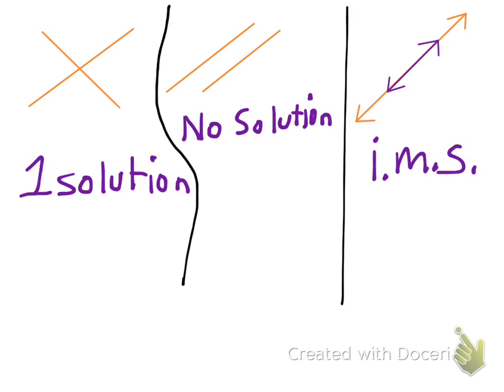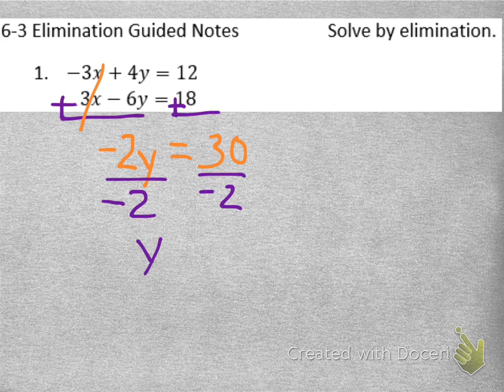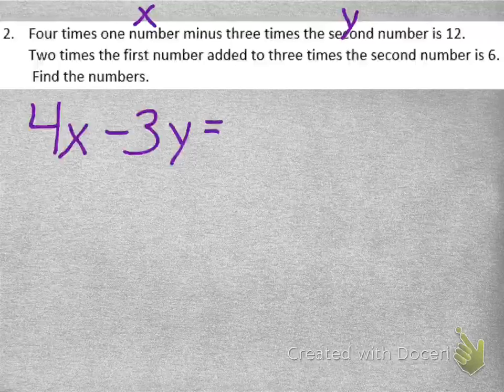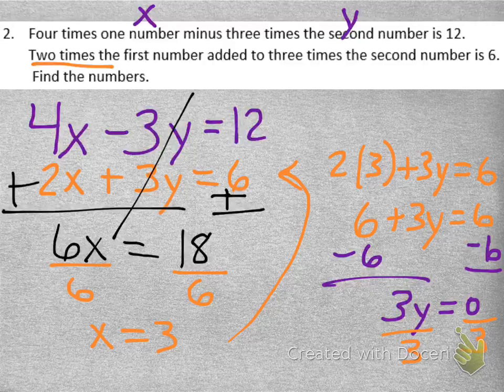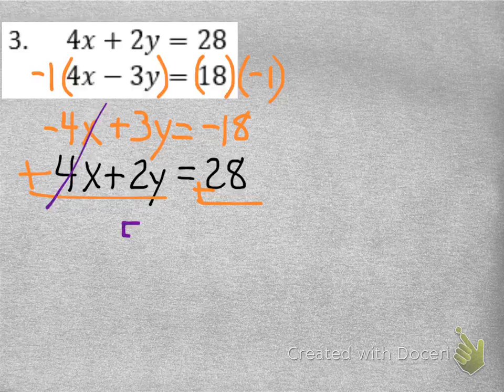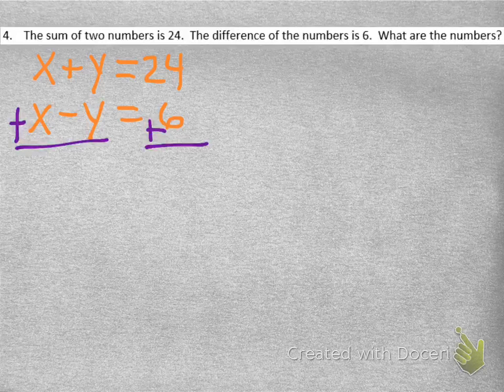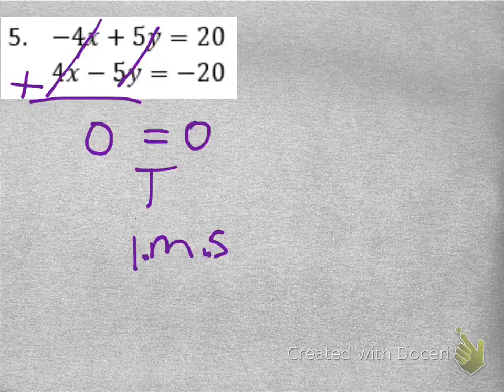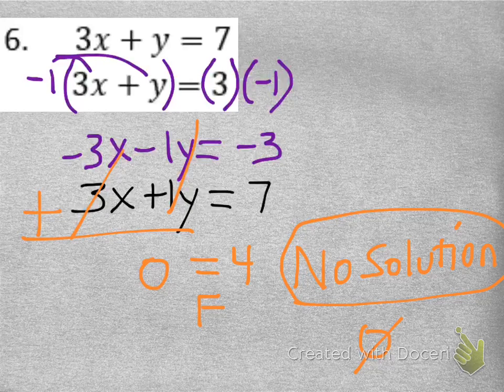6-3 Elimination Guided Notes